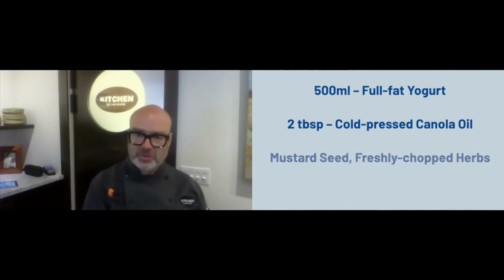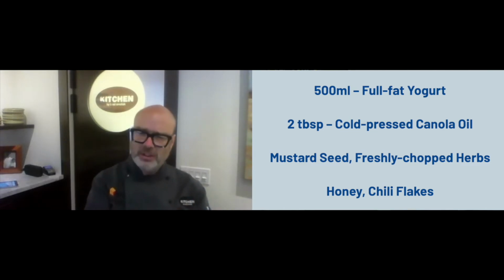BBQ Bites: Cooking for a crowd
Chef Brad Smoliak from KITCHEN by Brad has some tips to help you cook for a crowd—plus a sweet tip for using lettuce to grill your steak that you won't be-leaf!

BBQ Bites is brought to by AMA & Taste Alberta, working together to Boost Alberta and encourage supporting local for your BBQ.

FIND A TOPIC
2:45 - What should I cook for a group?
4:25 - Brad's Easy Chicken Marinade
6:00 - Tips to have all your food ready at the same time
7:30 - Should you sear tagliata (sliced steak)? (PLUS: The lettuce tip!)
10:00 - How hot should your BBQ be?
11:00 - Two important BBQ tips
12:40 - Brad's favourite food to barbecue
13:20 - Are there more BBQ classes at KITCHEN By Brad?
14:00 - Top tips for grilling vegetables